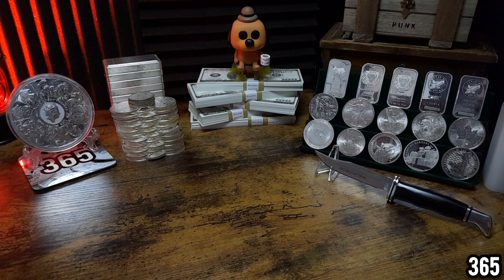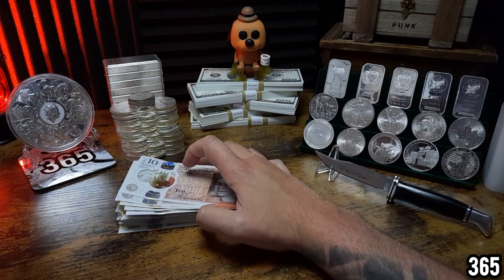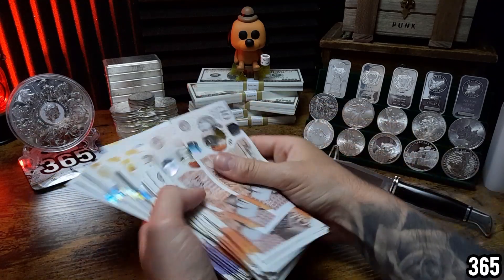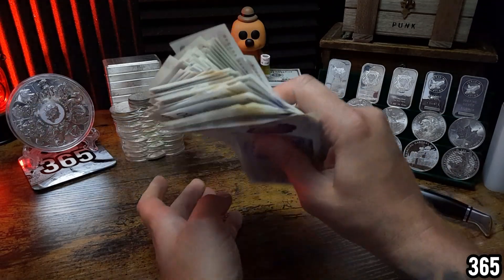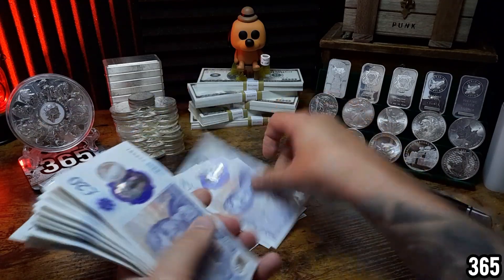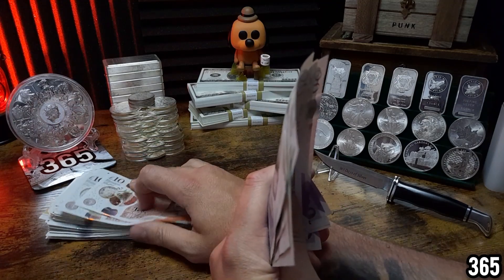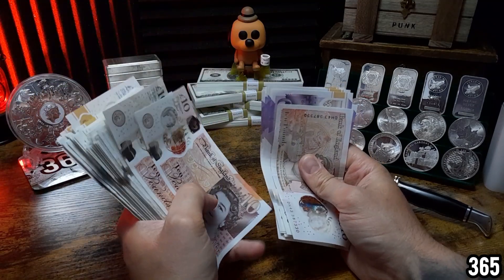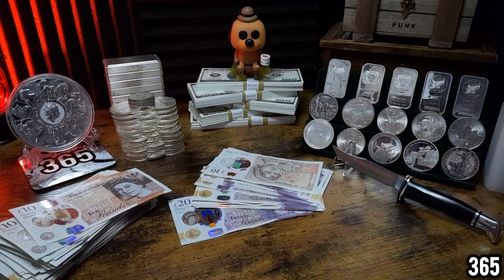Visualize Inflation! (For Beginners)